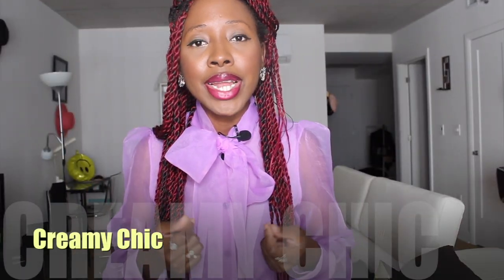HOW TO ALWAYS LOOK STYLISH - WINTER 2019 styling tips (Not your average Hacks just saying !)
Looking Stylish for the upcoming winter 2019 could be a challenge when living in freezing place

Yet dressing up can bring up so much confidence and motivation to whatever you're planning to do : working in an office, going to a networking, live event, show yourself in facebook/instagram/Youtube  lives

- Keep your shoes IN, your boots OUT : if you ever in Canada or any place similar, you know more about those weird looking winter boots than anything else. The struggle then comes when going to an office. Instead of going for a classic pump, get anything more statement-ish (could be prints or a particular color) to bring up a better vibe to the overall look. Especially if you're wearing neutrals

- Colors don't have a thing for spring/summer only. What's great about them is the feeling they'll bring : Imagine watching the sun, the blue sky and all these feelings going through you. Same goes when you have brighter colors on you. It'll make you feel a lot better

- Creamy Chic : Having creamy/beige tones instantly brings sophistication. It could be a great neutral instead of going for somthing gray/black. Especially if you have a warmer skintone

- Keep a Blazer In : Blazers will never disappoint ! Having one at the office is great when you have a presentation, special meeting with important clients, and so on. Best part ? You can find a whole variety of styles

FREEBIES TO UP YOUR STYLE

- Defining your style step-by-step process with fun exercices all in the comfort on your home

- 6 Styling hacks that will INSTANTLY transform your style PDF Guide

- Ultimate Wardrobe Essentials I For the Careless Chic City Woman Checklist